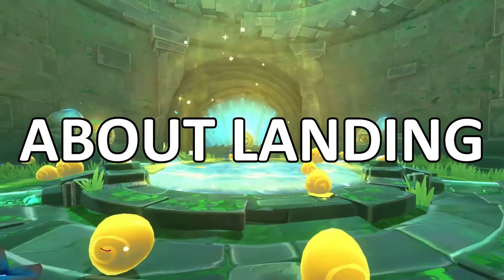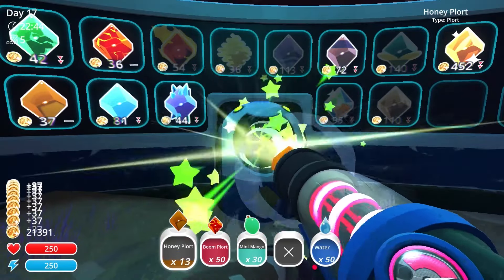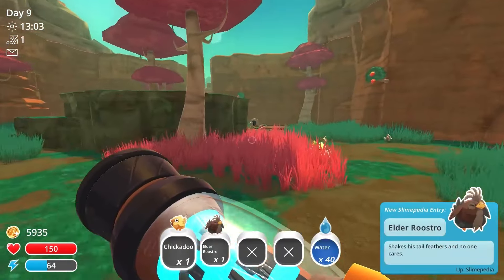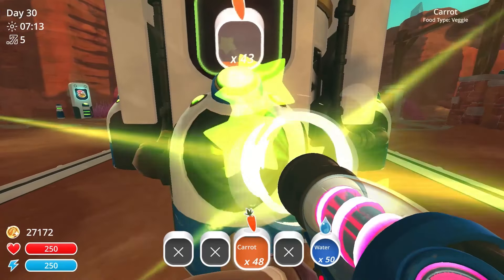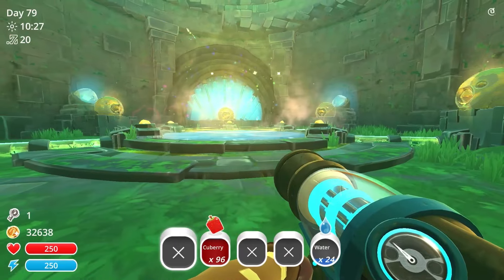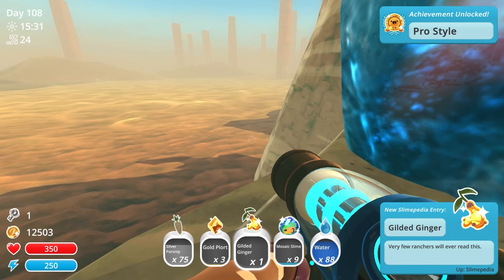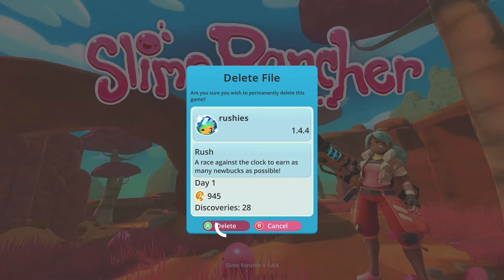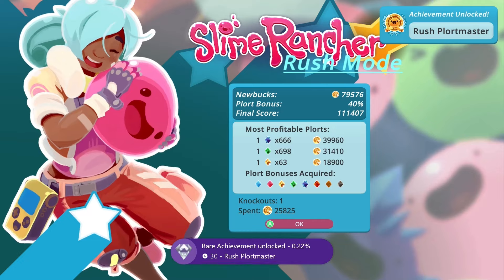Slime Rancher's Achievements DECEIVED Me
Slime. Ranch. Repeat.